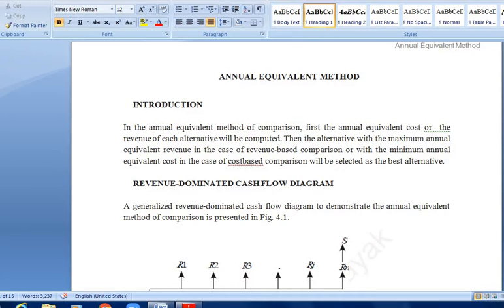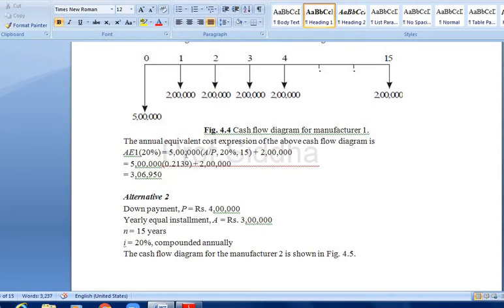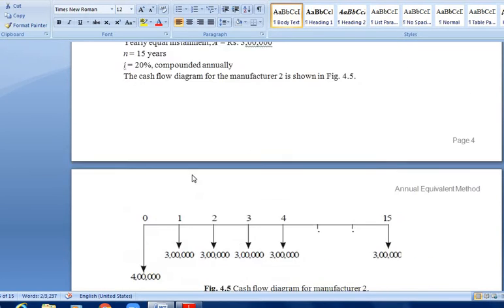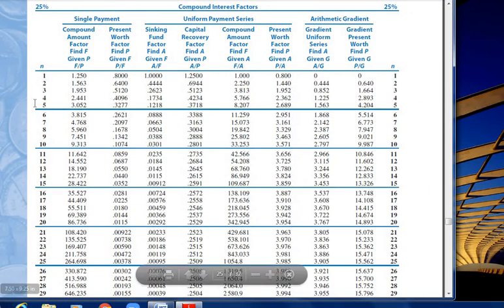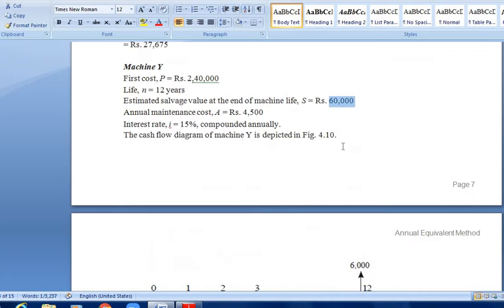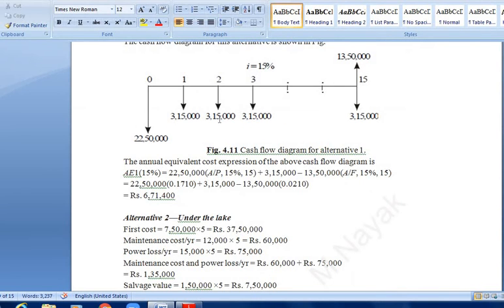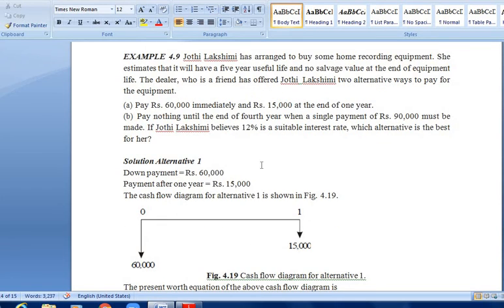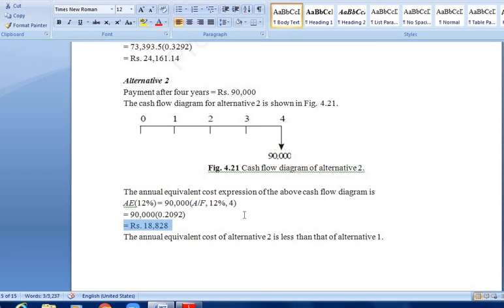Annual Equivalent Worth (AEW) Comparisons